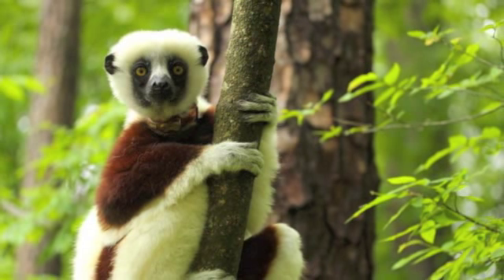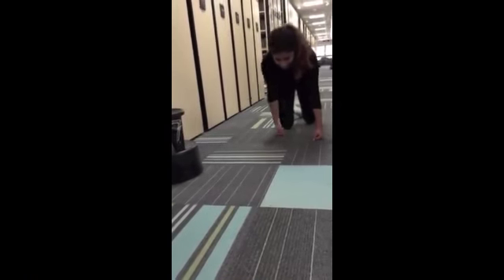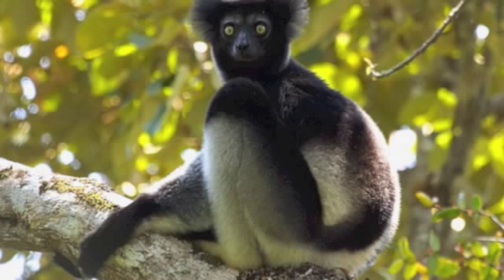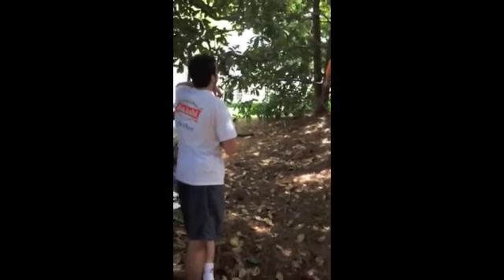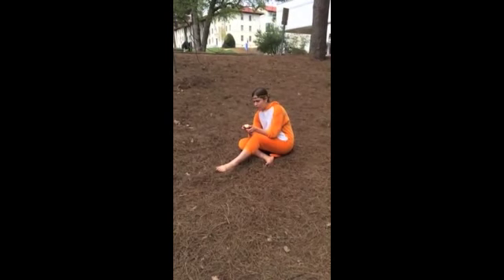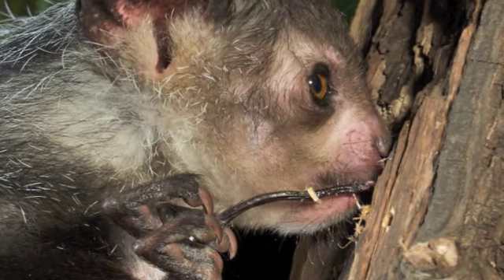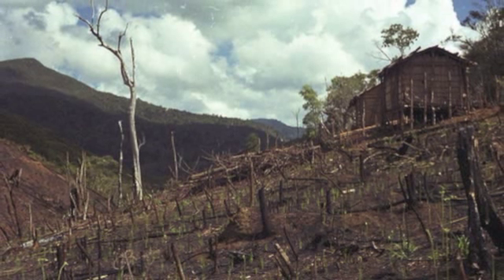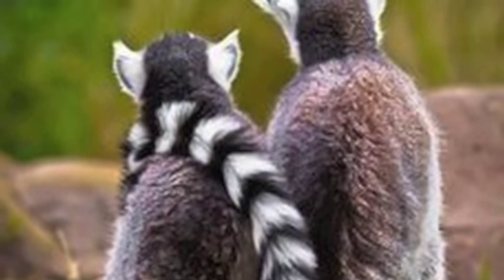Lemur Documentary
The final project of a lemur case study!

Featuring:

Jasper Rubin-Sigler
Adam Ferguson
Jeff Gao
Olivia Keck
Arooj Khalid